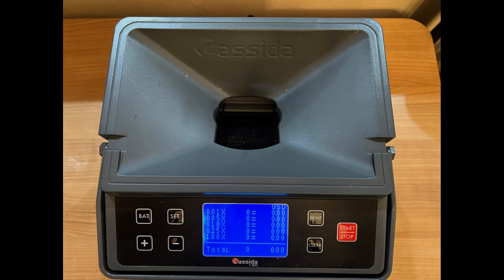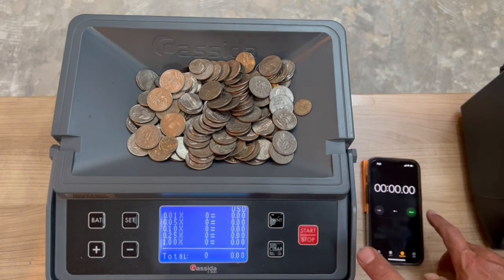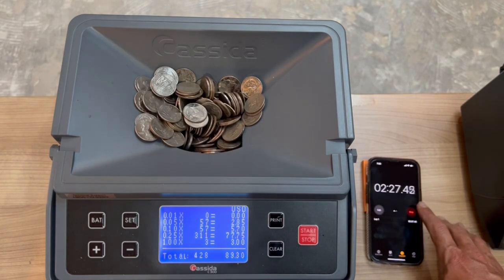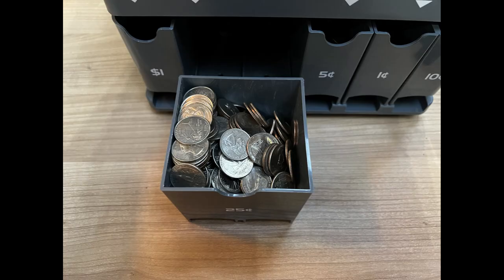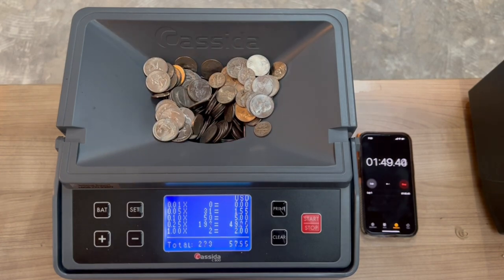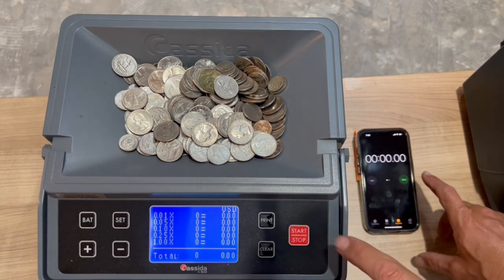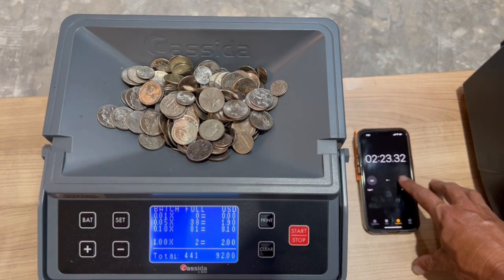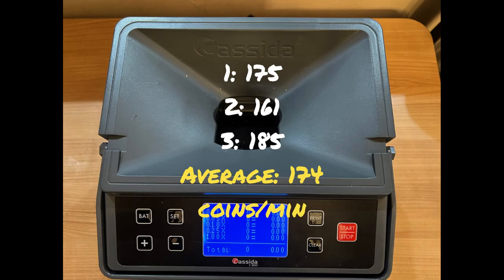Cassida C300 speed test and tips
Cassida says it'll do up to 300 coins per minute but we know it'll never actually count that fast.  How fast can it actually count coins under real world conditions?  Plus a couple tips for using it.

0:00 Intro
0:19 Test 1
0:58 Tip 1
1:12 Test 2
1:52 Test 3
2:23 Tip 2
2:37 Summary